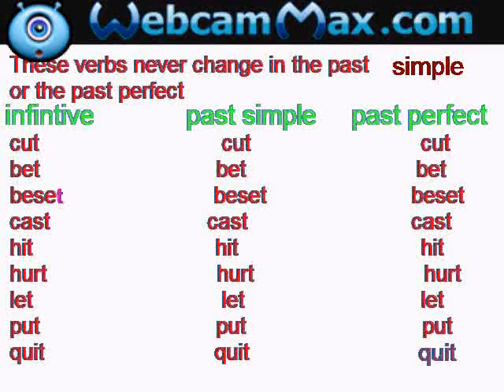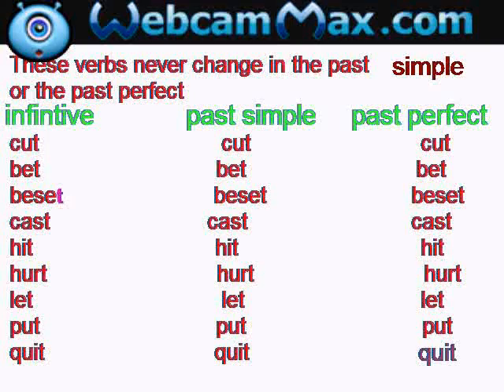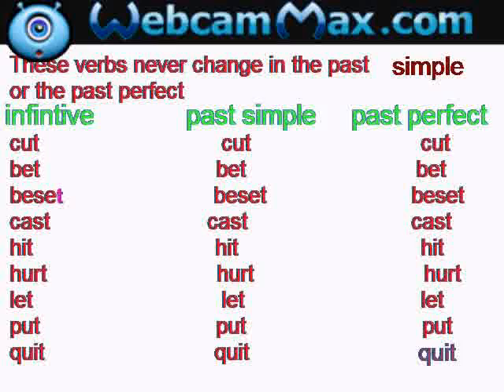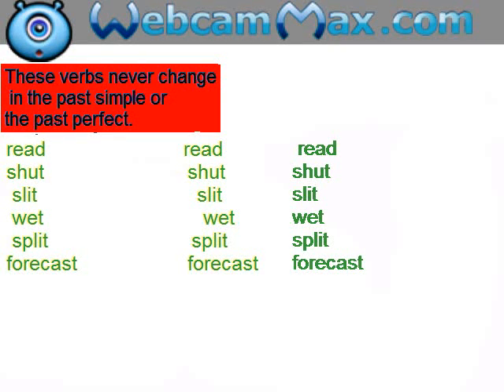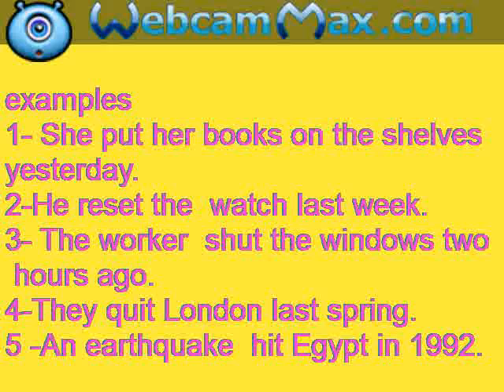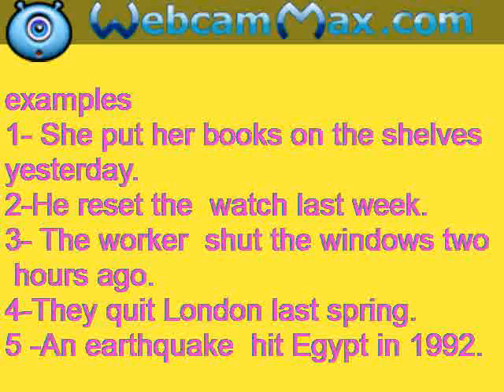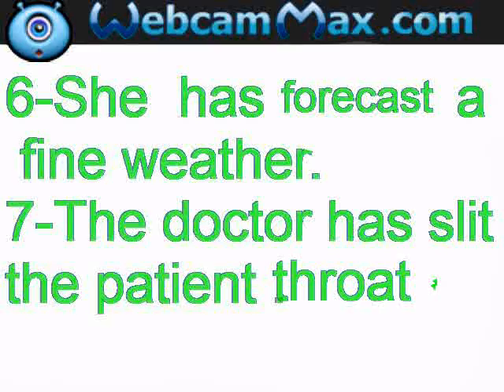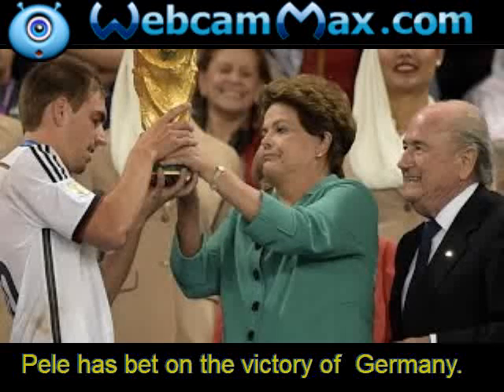grammar;verbs never change in the past simple or the past perfect tense. افعال لا تتغير في الماضي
english grammar;verbs never change in the past  simple or the past perfect tense .
قواعد اللغة الإنجليزية ؛ الأفعال لا تتغير في الماضي البسيط أو الماضي التام
gramática inglesa; los verbos nunca cambian en pasado simple o pasado perfecto.
grammaire anglaise; les verbes ne changent jamais dans le passé simple ou le passé composé